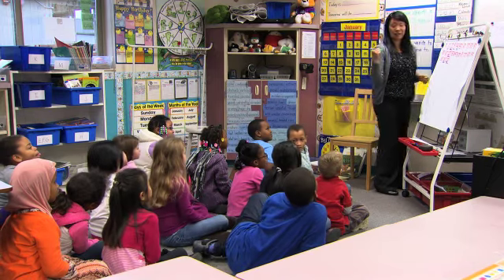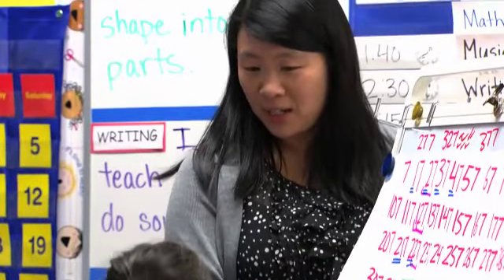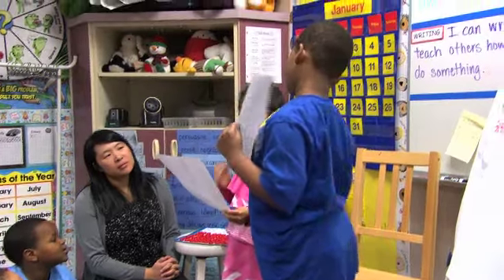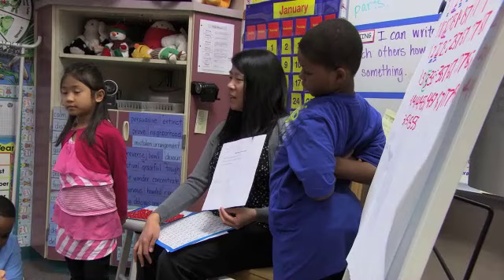Choral Counting & Counting Collections in First Grade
Do not distribute this video without permission from Teacher Education by Design.